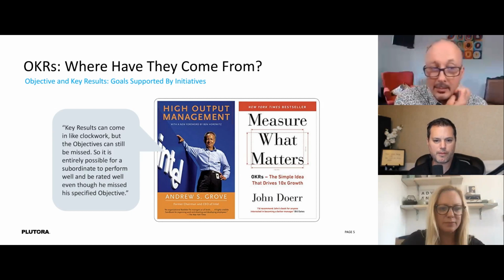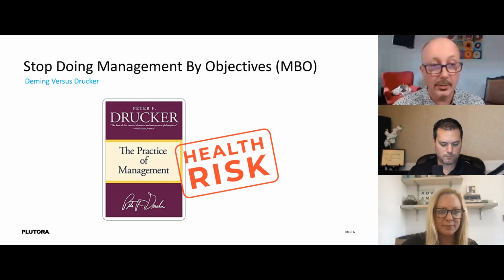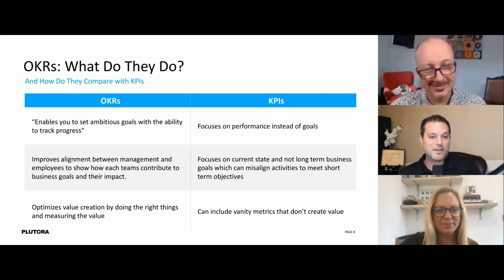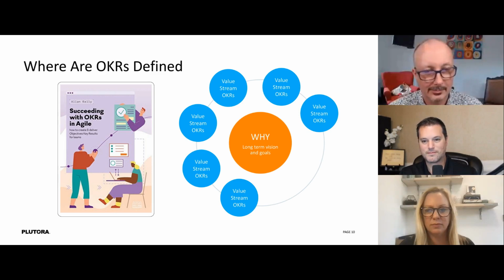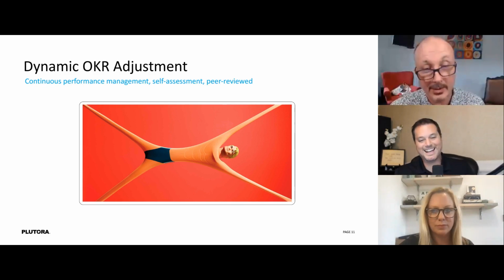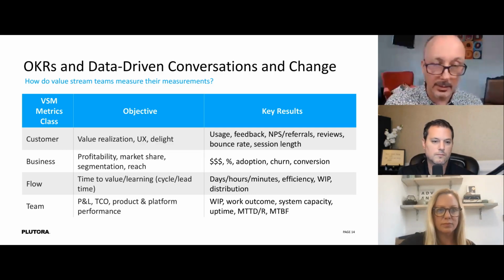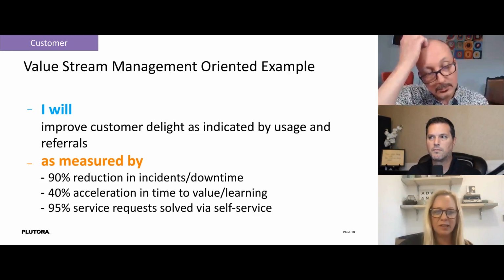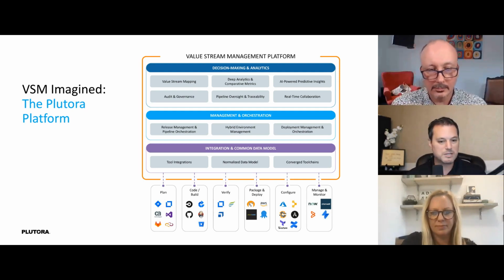OKRs: Friends or Foes?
But when organizational culture isn’t ready, teams find OKRs pressed upon them when they should be generating them - and managing them - autonomously.

 Zig Ziglar said that “A goal properly set is halfway reached”, but it’s also challenging for teams to know, for sure, how they are performing against their goals and what to do to adjust course. The promise of OKRs is to enable teams to do just that.

Join Jeff Keyes, Helen Beal and Mike Burrows to learn about common pitfalls when using an OKR framework, how to avoid them, and how to leverage value stream management to ensure continuous dynamic OKR optimization. Key takeaways:
OKRs origins at Intel, John Deer, and their use in technology-driven companies like Google
What to do when OKRs are too ambitious, and how to dynamically adjust based on data-driven feedback and conversations
How to harness OKR setting to drive cultural change, not just enforce bad habits and poor leadership practices